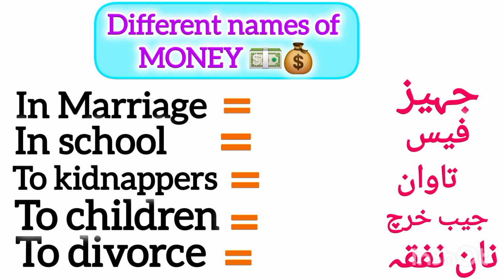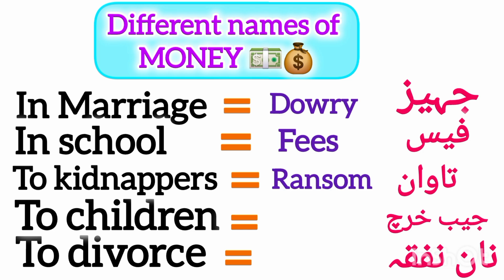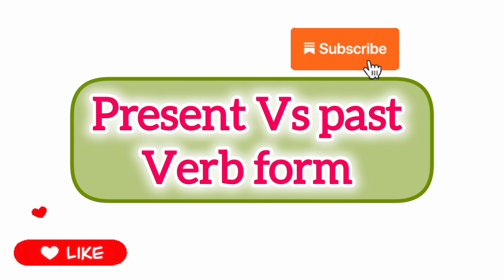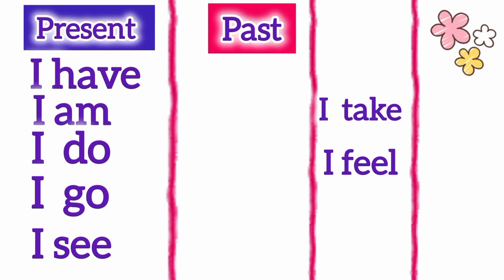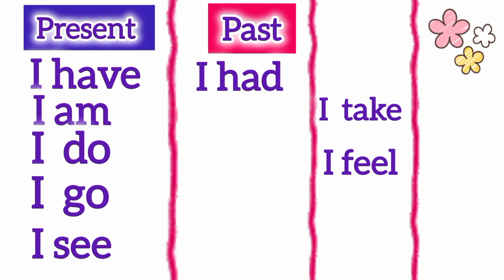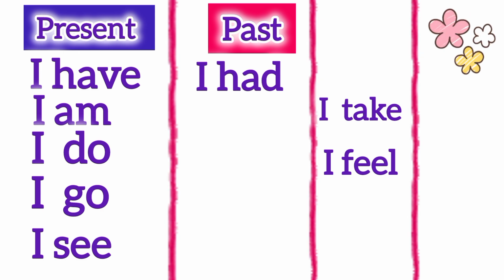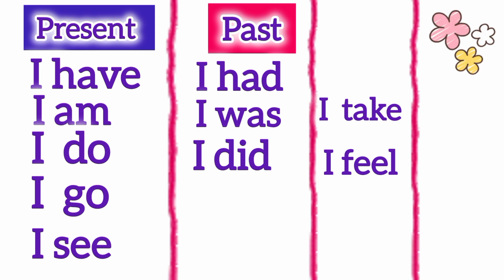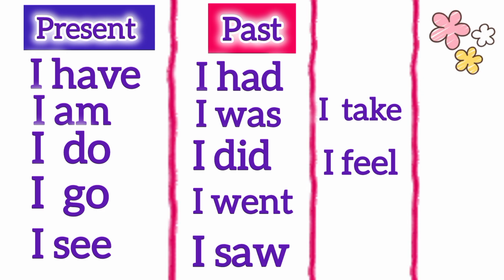Spoken English sentences for beginners with Urdu translation l English sentences for daily use l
English
english short sentences for daily use
english daily use sentences
daily use english sentences with urdu and hindi translation
daily use short english sentences with hindi
daily use english sentences in hindi
daily use short sentence in english
short english sentences
daily use short sentence in hindi
daily use of short sentences to speak english faster

Spoken English Sentences

Daily Use English Sentences For Beginners

Spoken English Through Urdu/Hindi
Free Online Spoken English Course

English Speaking

English Conversation

Daily Use Words In English Speaking

Spoken English Sentences

English Speaking

English Conversation

Different names for money 💰 💰

🔥Marriage
🔥School
🔥To kidnappers
🔥To children
🔥To divorce

Present and Past verb form ❓ 🔥